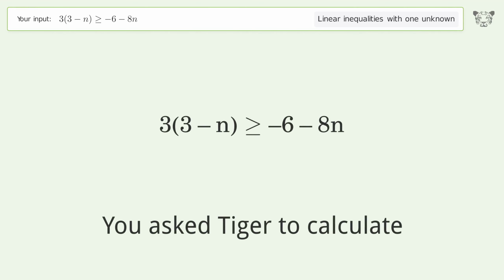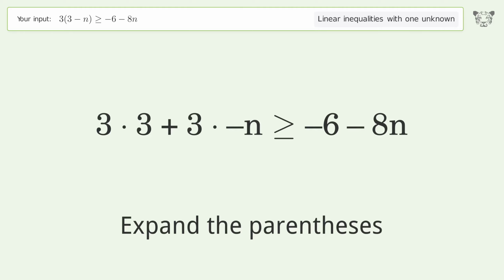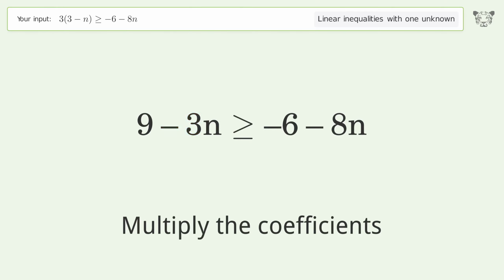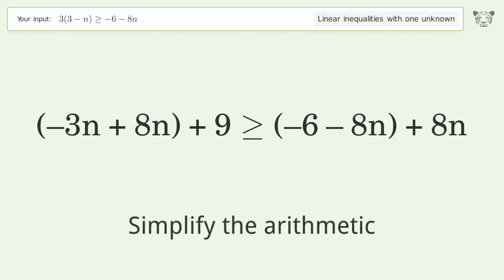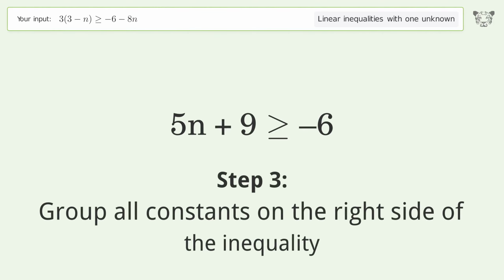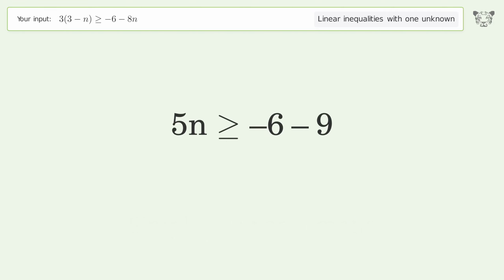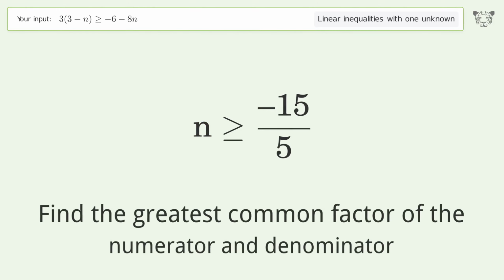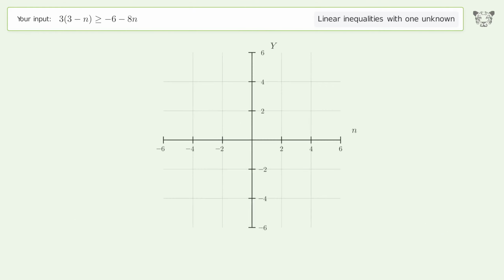Solving Linear Inequalities: 3(3-n) is Greater Than or Equal to -6-8n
Struggling with 3(3-n) is Greater Than or Equal to -6-8n? Watch our step-by-step video on Tiger Algebra to master this linear inequality effortlessly. Also, check out for more tips and tricks